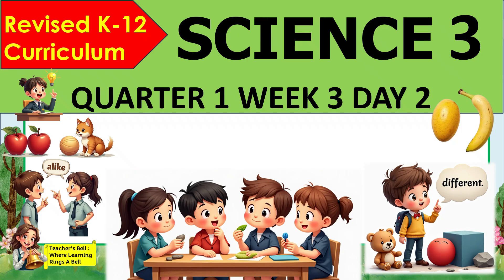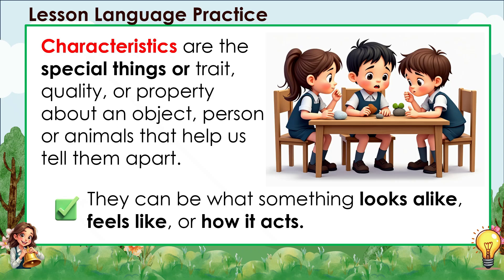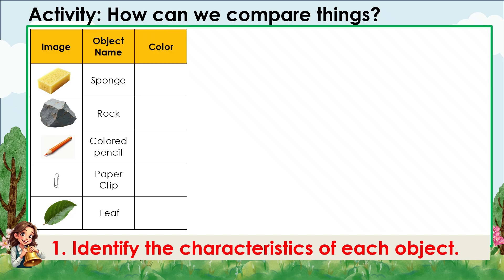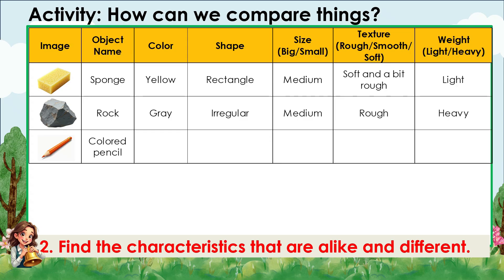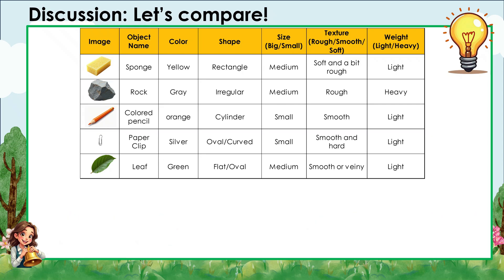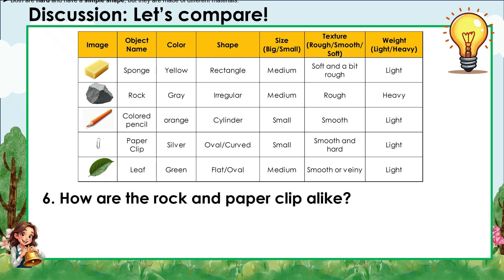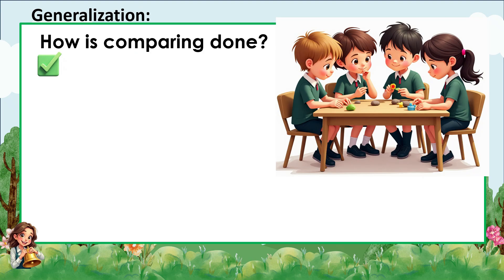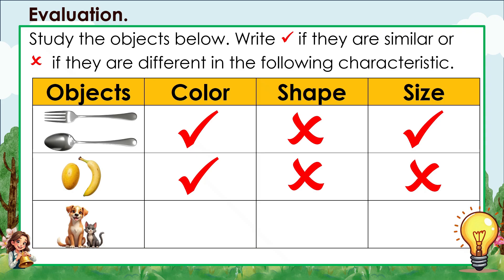SCIENCE 3 QUARTER 1 WEEK3 DAY 2 REVISED K-12 MATATAG Comparing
📘 SCIENCE 3 | Quarter 1 - Week 3, Day 2 | Revised K-12 MATATAG Curriculum
⚖️ Lesson Focus: Comparing Objects and Materials

In this Grade 3 science lesson, learners will explore how to compare objects and materials based on their observable properties such as color, shape, size, texture, and weight. This activity helps students sharpen their observation and analytical skills—essential in learning scientific processes.

Aligned with the Revised K-12 MATATAG Curriculum, this lesson supports active learning and critical thinking for young Filipino learners. 👦👧🧠

🎯 What you'll learn:

How to identify and describe physical properties of objects

How to compare and group objects based on similarities and differences

Why comparing is important in science